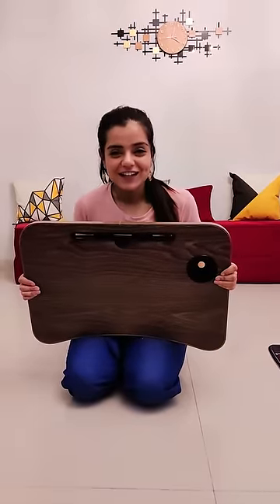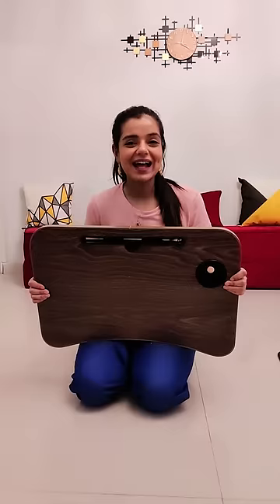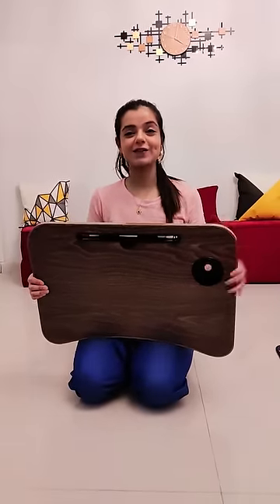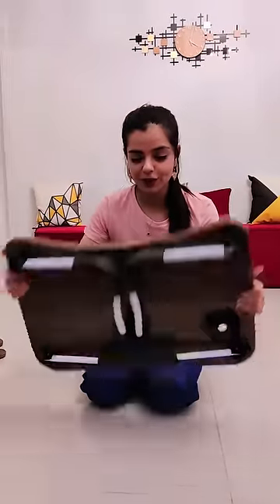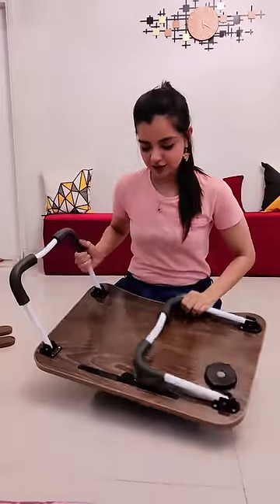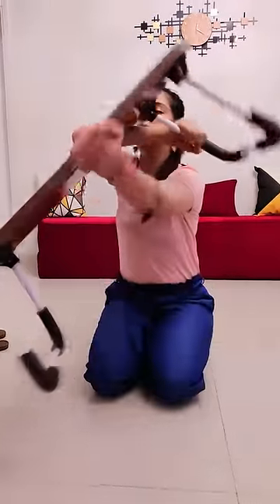Relaxsit BedPro Table - Review by Srha Asgr ( Foldable , Light weight & Durable Laptop Table )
Relaxsit brings you the optimum solution for your work from home problems. In these difficult times when you are unable to decide where to work/study, we bring you a table that allows you to work anywhere and everywhere. Mainly used for laptop bed frames, children's bedside tables, study table for kids foldable, mini writing desks, laptop sofa tables or book/tablet tables. Get yourself and your friends this ideal gift in these unforeseen times.
Check of the product review by Srha Asgr.